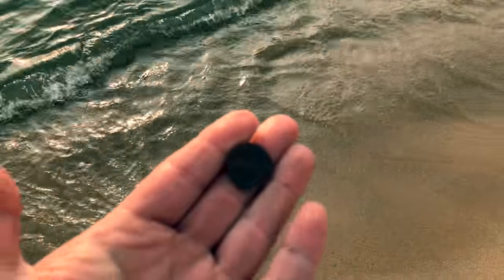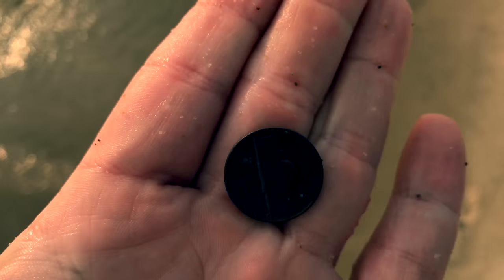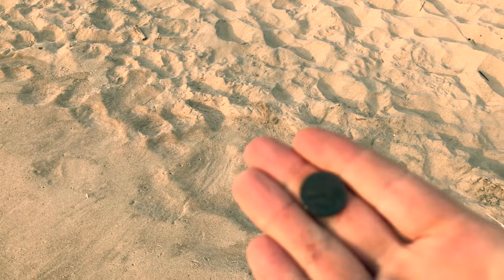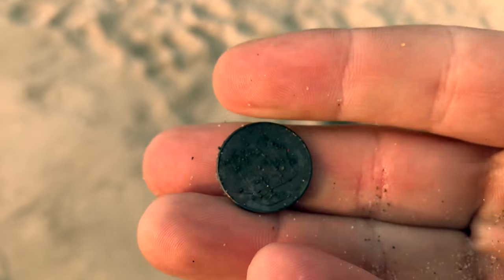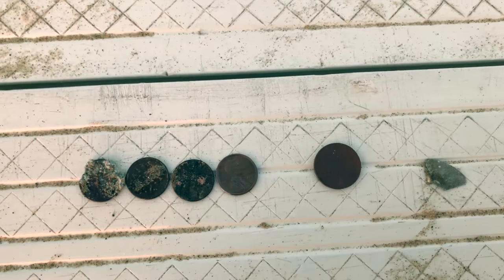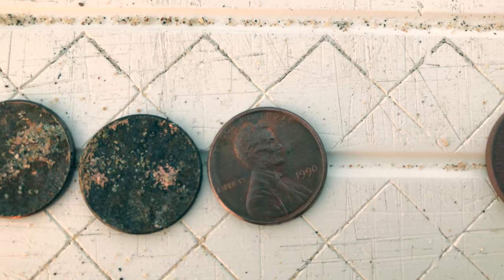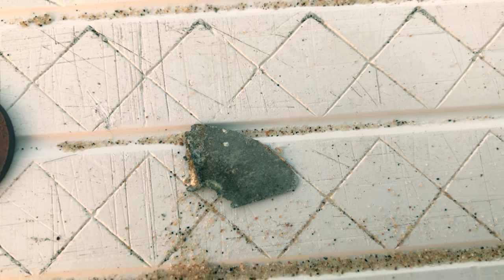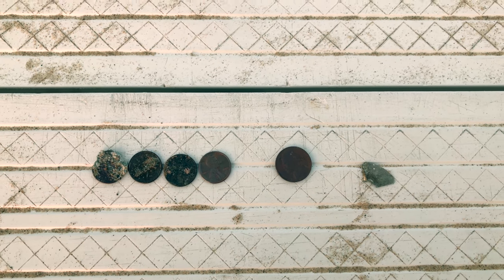Hidden Artifacts - Sunset Beach Finds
I venture with my girlfriend, Summer, to Grand Haven Beach on Lake Michigan to detect for coins, jewelry, or lost treasure. In the end, the best thing I found was her and a sunset - and sometimes that's the best treasure there is.

Camera used: Apple iPhone 7 Plus
Detector Used: Garrett ACE250
Pinpointed Used: Deteknix